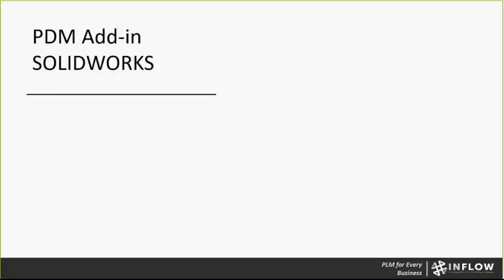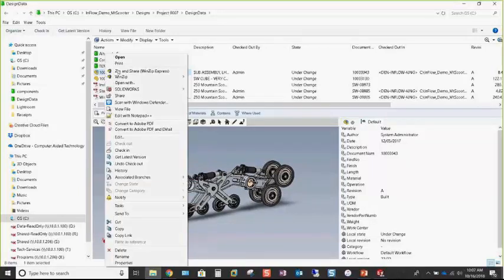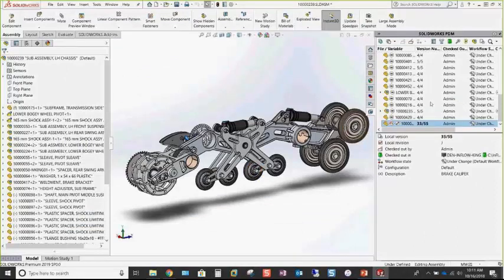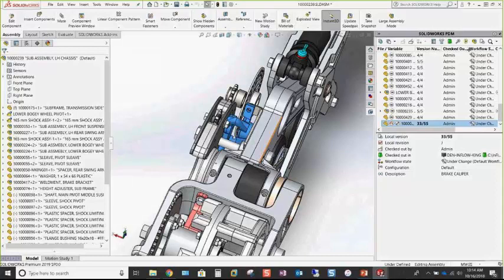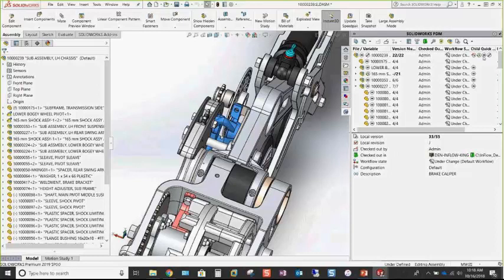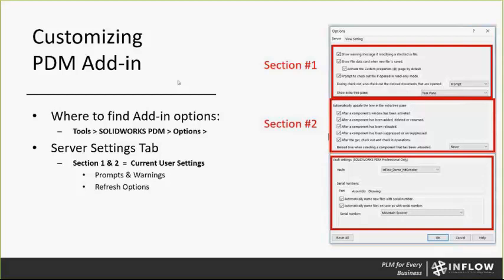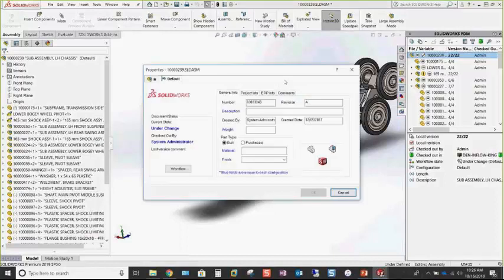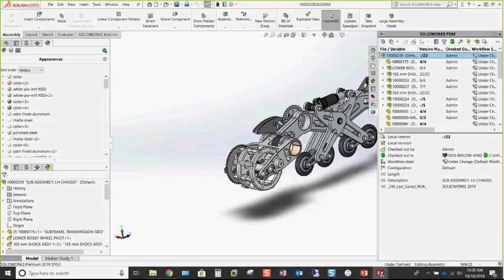SOLIDWORKS PDM Integration Tips and Tricks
Hosted 10/16/18 by Michael King.